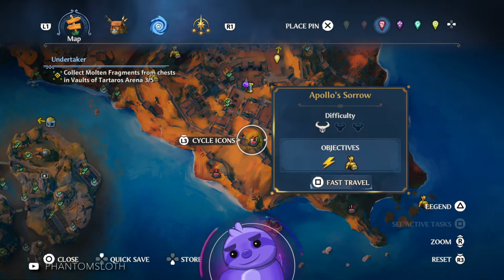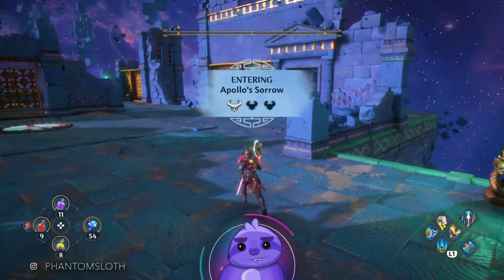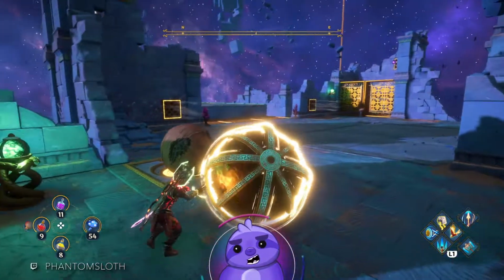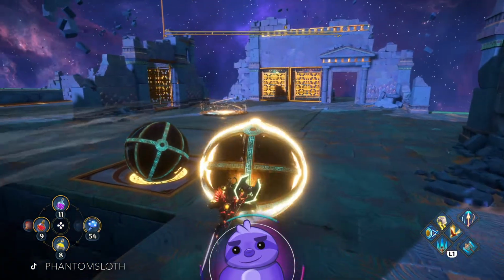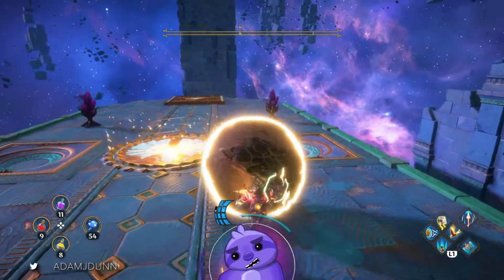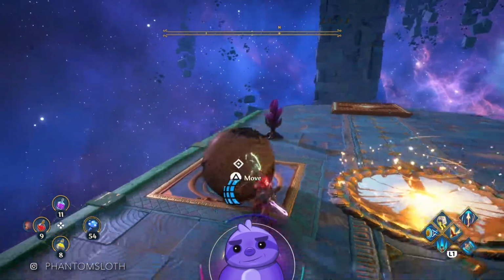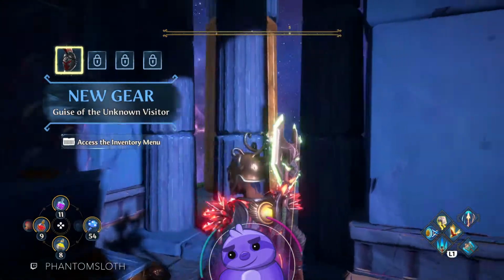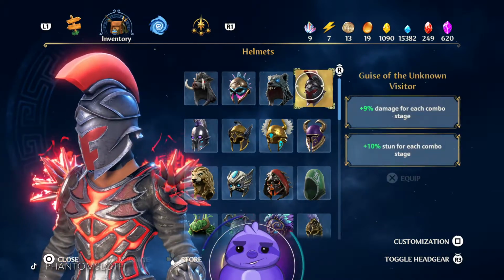Apollo's Sorrow - Vault of Tartaros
Location and complete walkthrough for the vault of tartarus - Apollo's Sorrow found in War's Den. If youre having trouble compelting this vault or just need a little help finding the hiddne challenge chest. we got you!